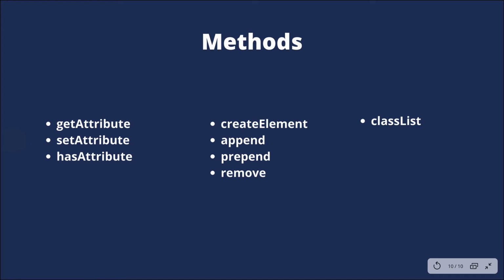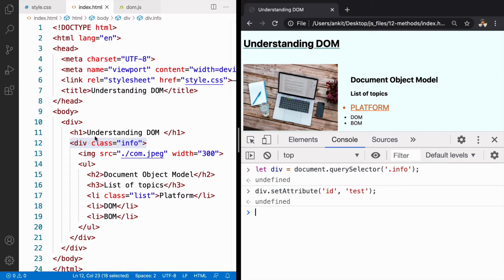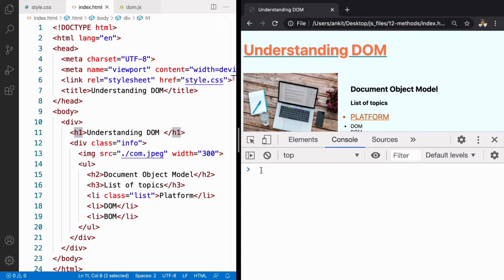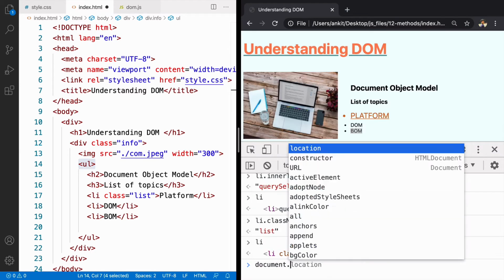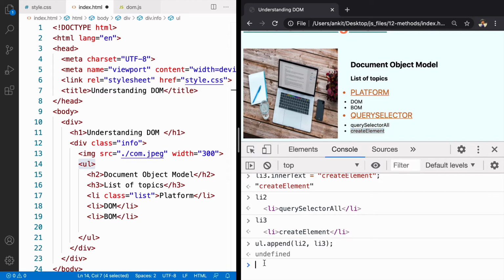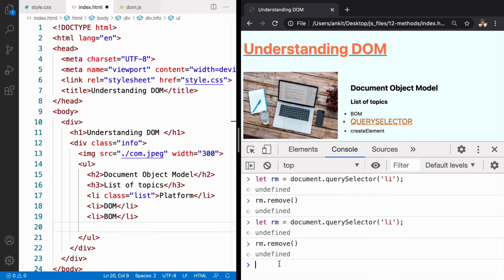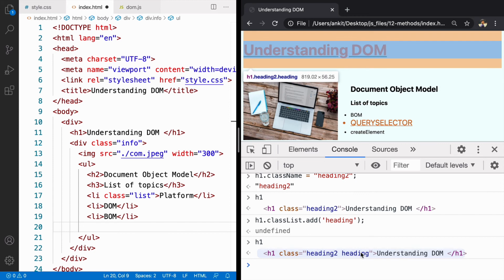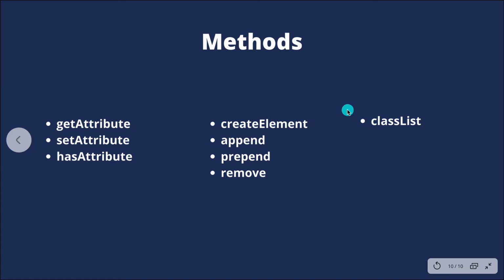JavaScript DOM Manipulation Methods Explained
In this video, we explore the most commonly used DOM manipulation methods in JavaScript. You'll learn how to use getAttribute, setAttribute, and hasAttribute to work with element attributes, as well as createElement, append, prepend, and remove to dynamically modify the DOM structure. The video also covers classList for adding and removing CSS classes.

We go step by step through practical examples, making it easy for beginners to understand how to interact with and change HTML elements using JavaScript. By the end, you'll be comfortable manipulating the DOM to create dynamic web pages.

Timeline
0:00 Introduction to DOM methods
0:49 setAttribute method
1:36 Setting class attribute
2:21 setAttribute for any attribute
3:07 createElement method
4:37 append method
5:23 append example
6:09 prepend method
6:54 remove method
7:39 classList add method
9:10 classList toggle method